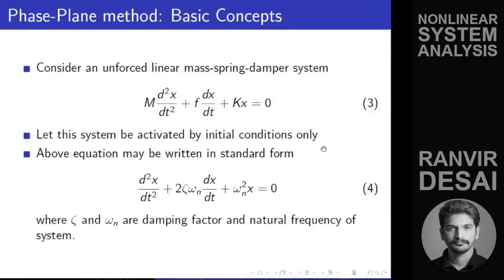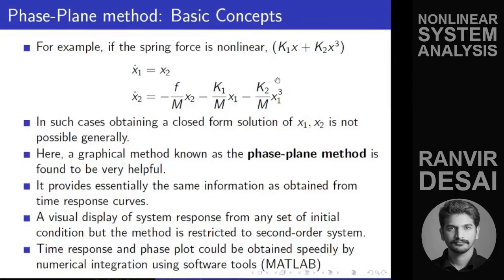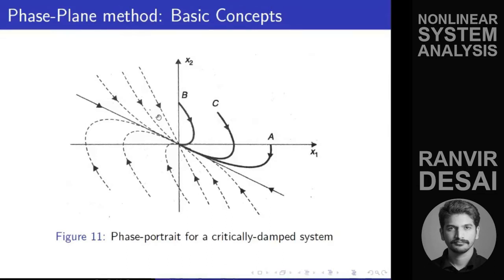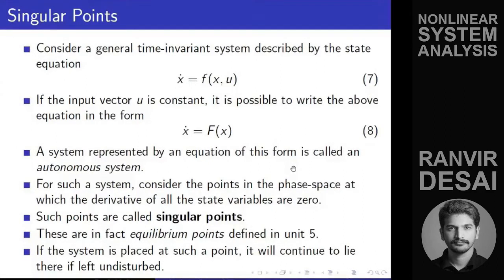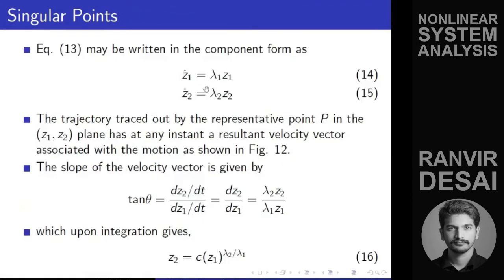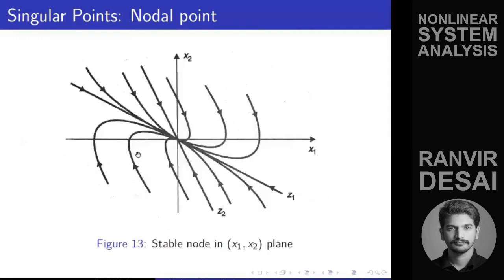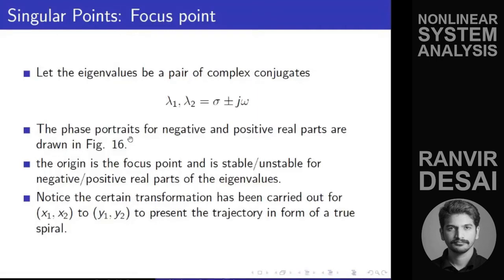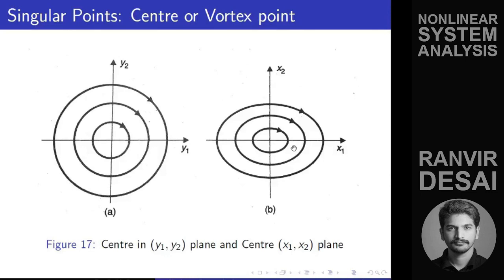What are Singular Points in Nonlinear Systems?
In this lecture, Ranvir explains different types of singular points, with respect to the eigenvalues locations.

Timestamps:
0:00 Introduction
4:48 What is Phase Plane method?
8:30 Definitions of phase plane, trajectory and portrait
15:28 Singular Points / Equilibrium Points
25:10 Nodal Point: Stable (both real -ve)
30:14 Nodal Point: Unstable (both real +ve)
32:10 Saddle Point (l1 = -l2)
35:54 Focus Point: Stable (-ve real complex conj)
38:12 Focus Point: Unstable (+ve real complex conj)
39:34 Centre / Vortex Point (0 real complex conj)
42:32 Conclusion